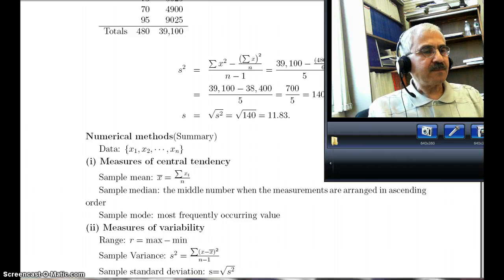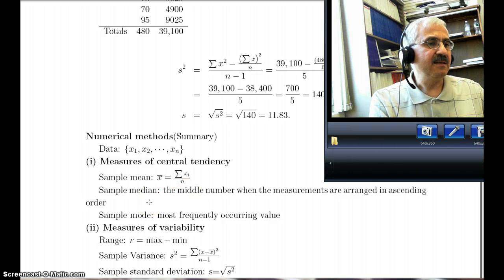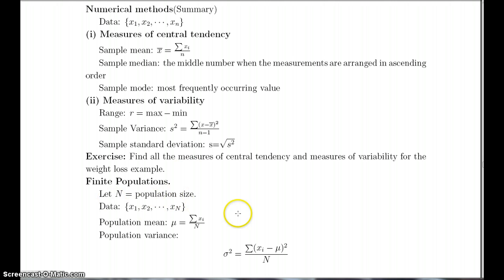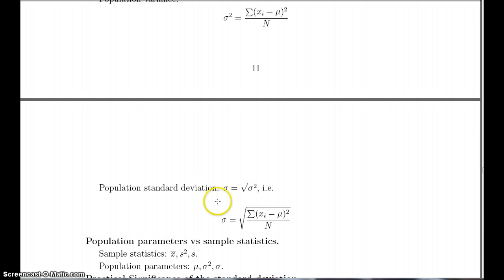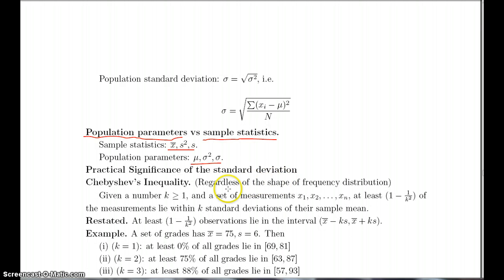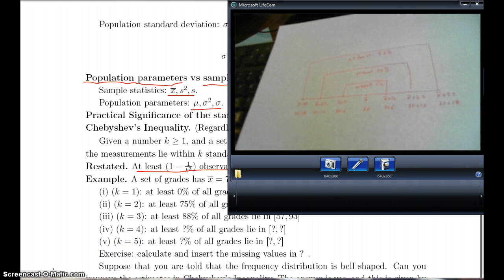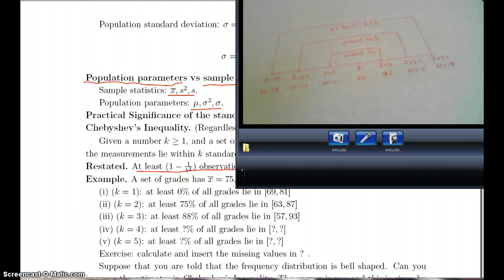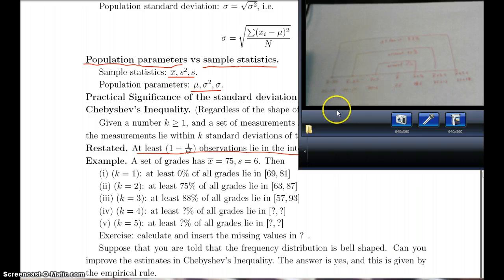video1.5-Chebyshev's Inequality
Basic Statistics